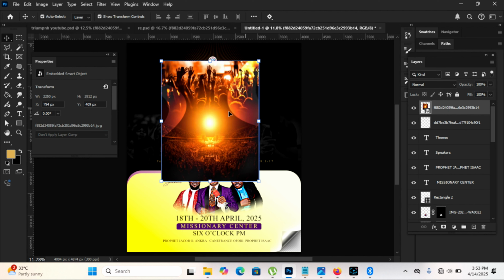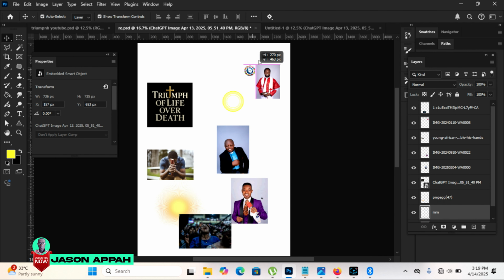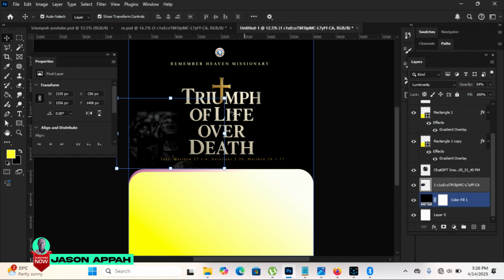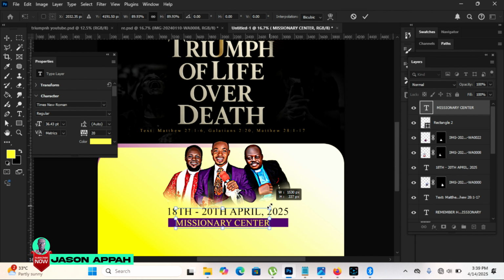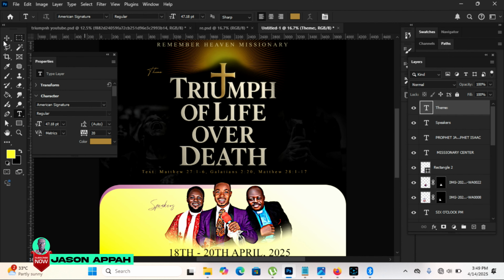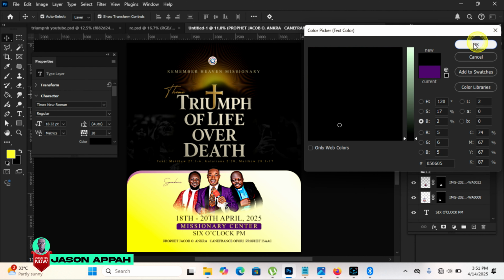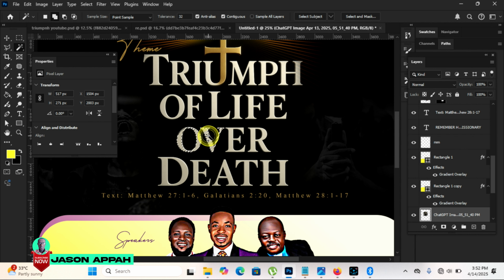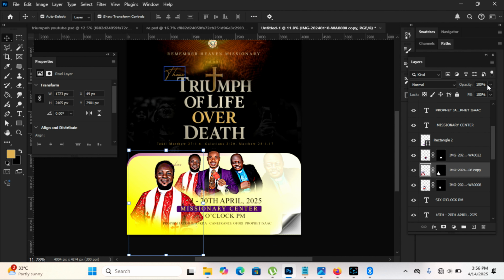Holy Design Hacks! Create Church Flyers That WOW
Learn how to design a powerful and professional church program poster in Adobe Photoshop with this step-by-step tutorial. In this video, we will walk you through the complete process of creating a flyer titled "Triumph of Life Over Death", perfect for Easter programs, revival meetings, or any Christian event.

You’ll discover essential flyer design techniques including layout arrangement, photo blending, text effects, gradient overlays, and professional typography styling. Whether you're creating a church conference flyer, Christian event poster, or a Sunday service announcement, this tutorial will guide you through every step to achieve a clean, spiritual, and eye-catching result.

What you’ll learn:
 How to set up your flyer document
Adding powerful background visuals
Typography tips for faith-based designs
Blending images and adding glow/light effects

Ideal for graphic designers, church media teams, and creatives, this Photoshop church flyer tutorial is packed with tips that will elevate your design skills.

*Introducing Pacdora, an advanced 3D packaging design tool that revolutionizes the creative process. With Pacdora, users can seamlessly craft intricate packaging designs within their web browser. This innovative platform offers a spectrum of features, including:
Precise 3D design and visualization of packaging concepts.
High-fidelity rendering, producing photo realistic images for comprehensive evaluation.
Effortless export capabilities for both print and digital applications.

Pacdora is an online packaging design tool that integrates editing, 3D preview, rendering, and exporting into one single web product. Designers no longer need to purchase and install multiple software, and all the work can be done in a browser.
Pacdora stands out for its user-friendly interface, affordability, and convenience of operating without the need for additional software installations. Elevate your packaging design endeavors with Pacdora, where sophistication meets simplicity.

* Short AI is an AI-powered short video generator that helps you quickly create short videos and schedule their posts. It boosts your follower growth on TikTok and Youtube faceless video channel, increases your exposure, and ultimately helps you earn money. Video Generation takes about 1-2 minutes.You can go to My Project to download or schedule your posts. short ai offer a variety of options to perfectly match the video style with the content of your faceless channels

FONT
new time roman